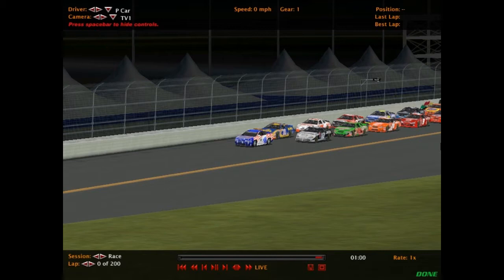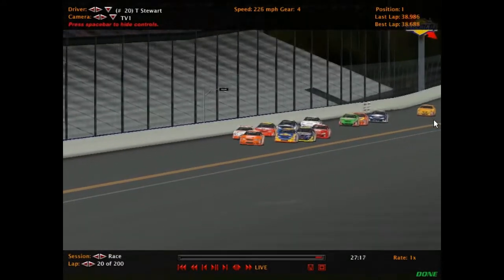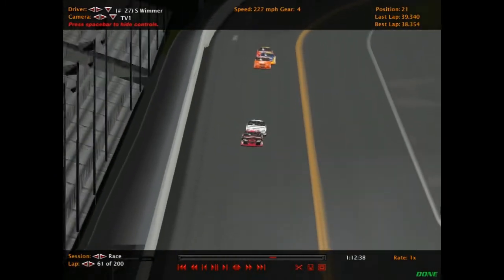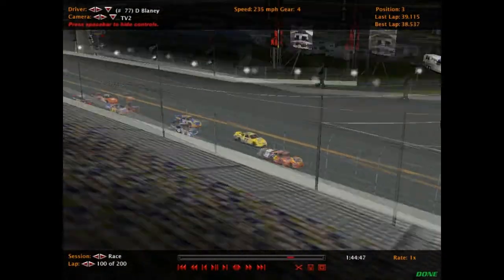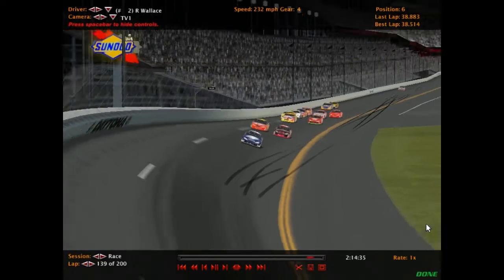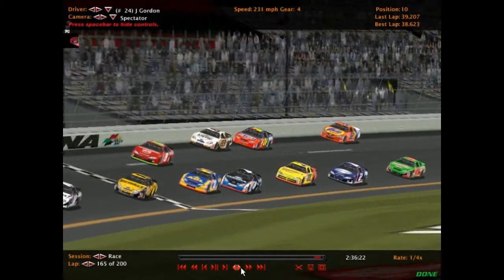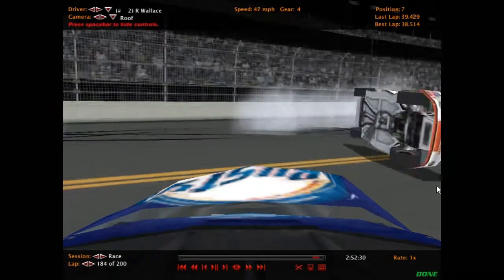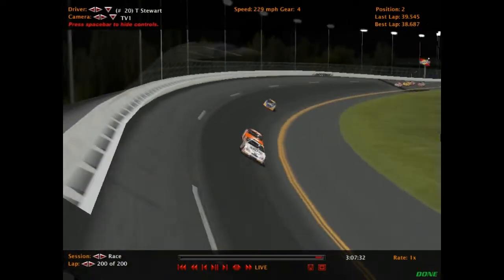2003 DAYTONA 500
This is a MUST see race! Watch most if not ALL of it! Great stuff! One of my best races ever that I've commentated!